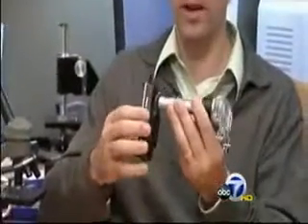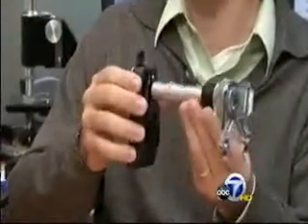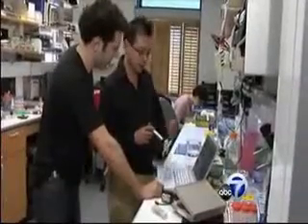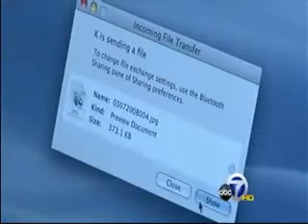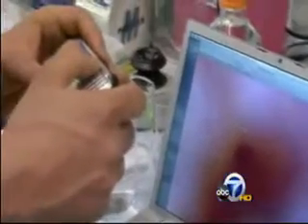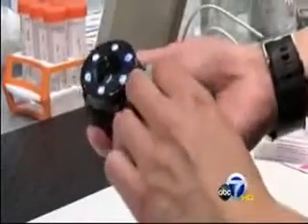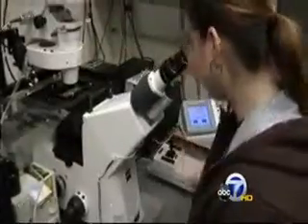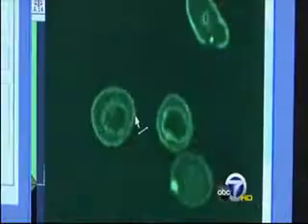Cellphone microscope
Converting cellphone cameras into medical microscopes